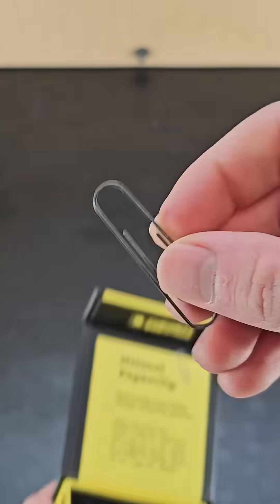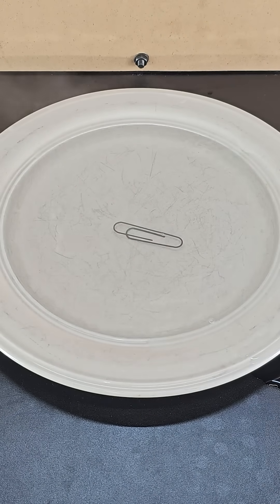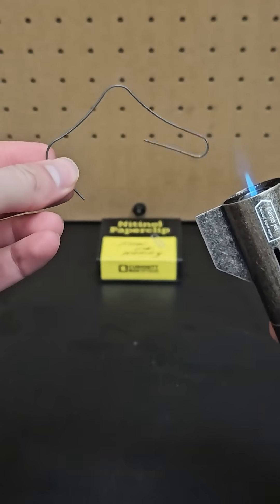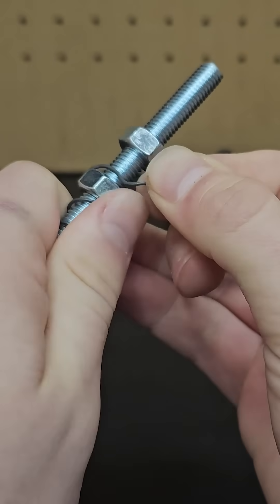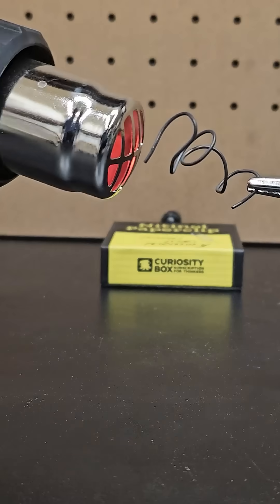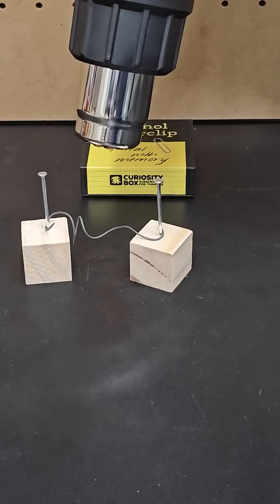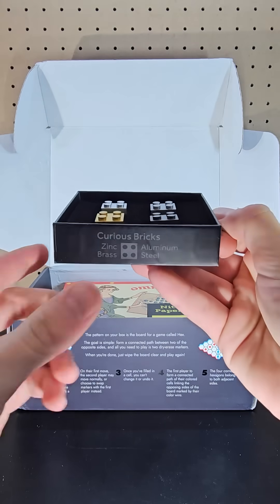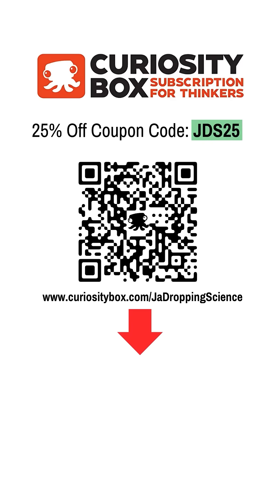The Cool Shape-Memory Effect of Nitinol